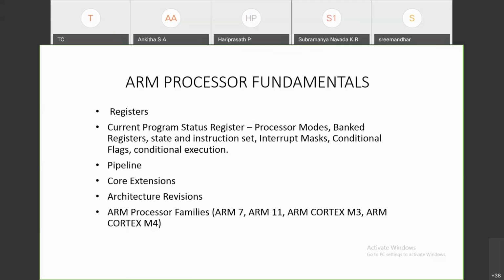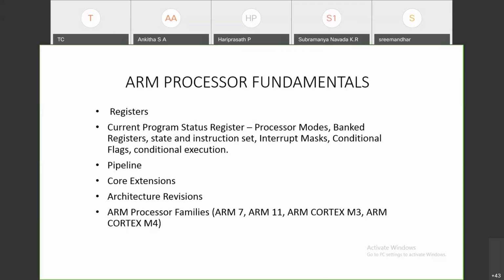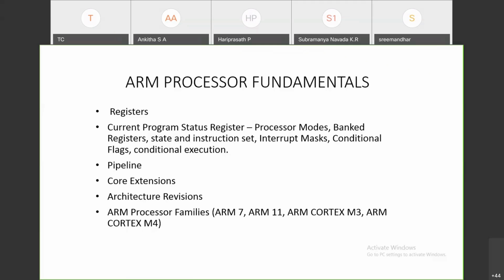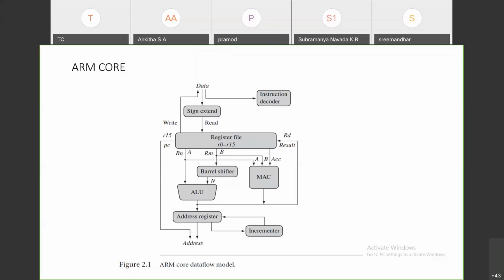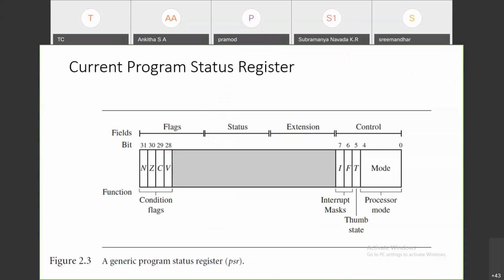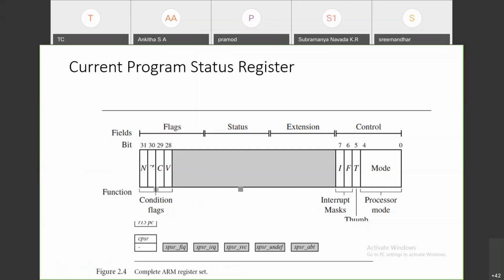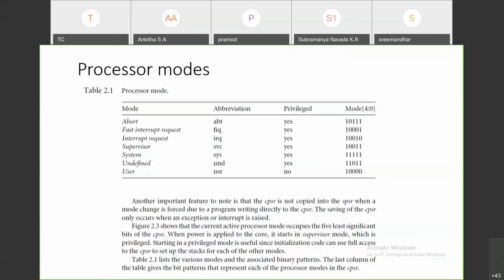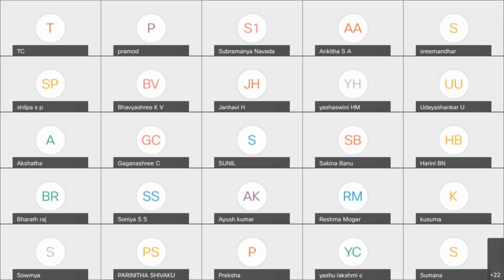11 PCA class 20210507